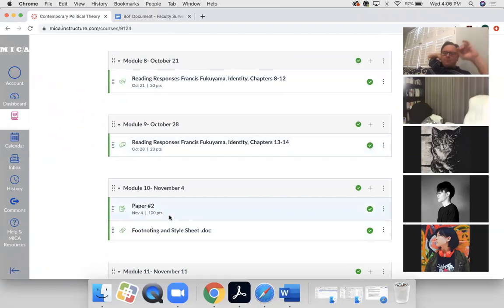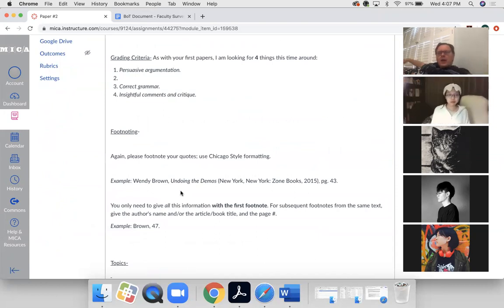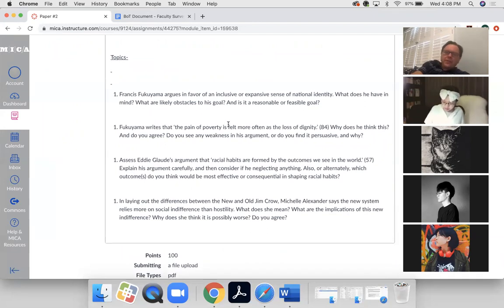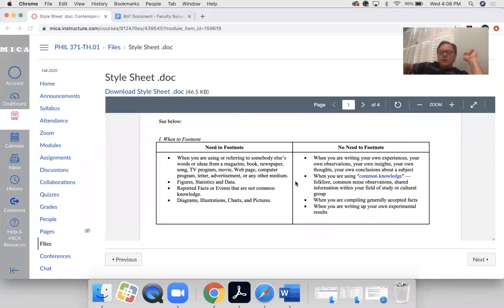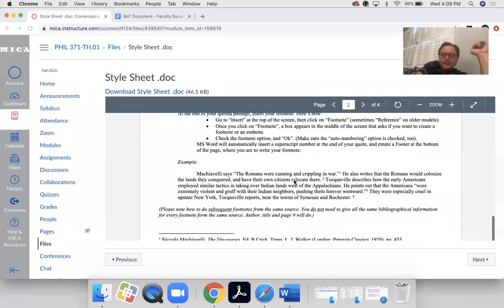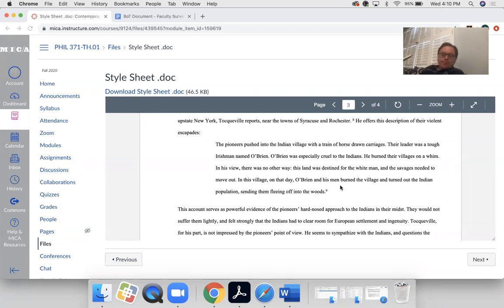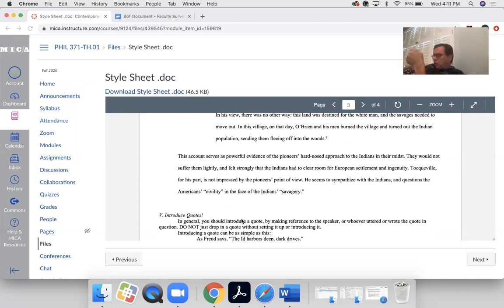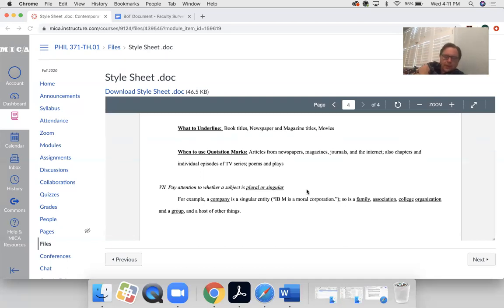Module 8 discussion Fukuyama